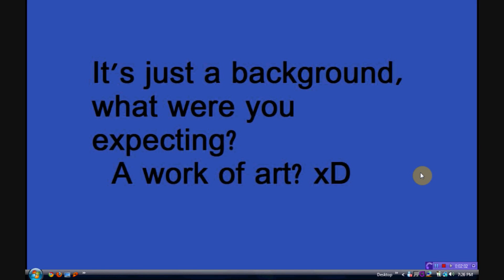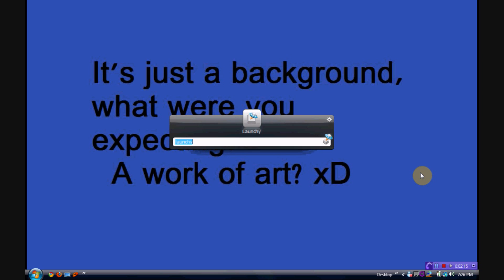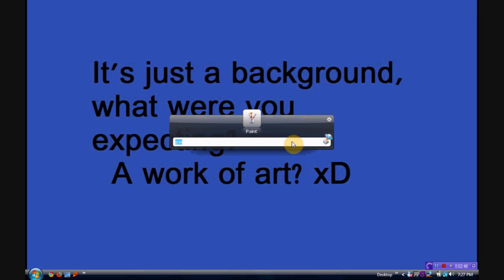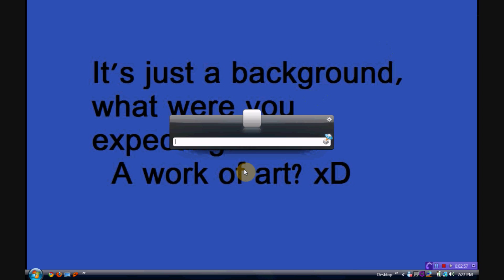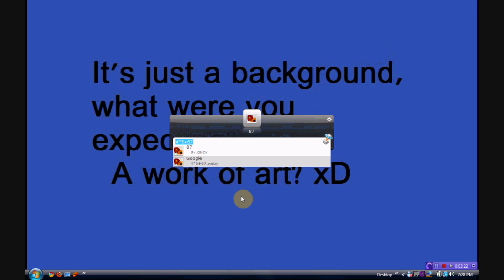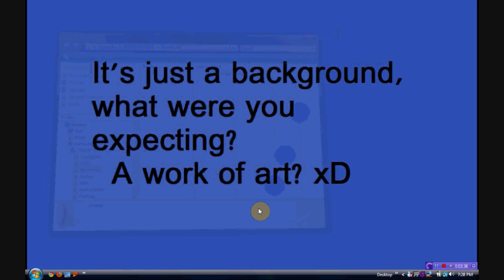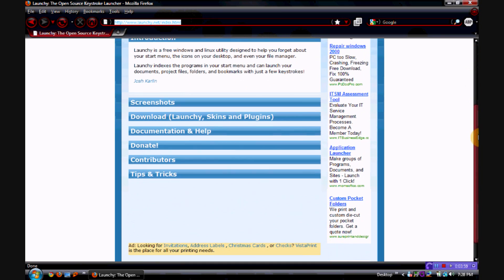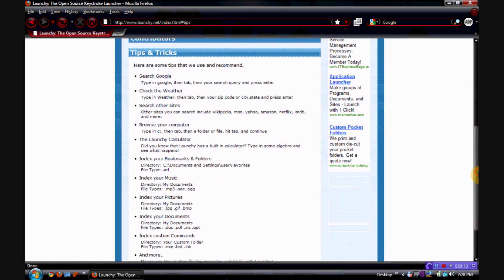Freeware Review: Launchy, The Open Source Keystroke Launcher for Windows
This my very FIRST review of a freeware program, it is called Launchy.

PLEASE SUPPORT NEWGROUNDS ARTISTS!

Credits Song - TF - Aim - Transformer